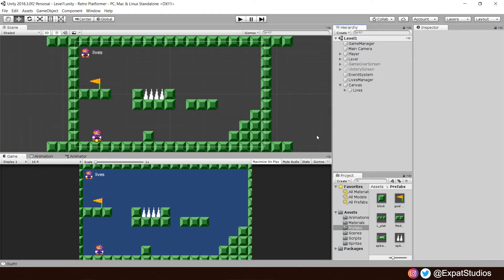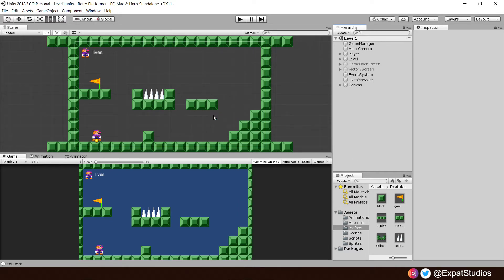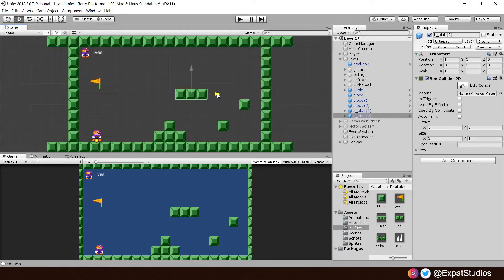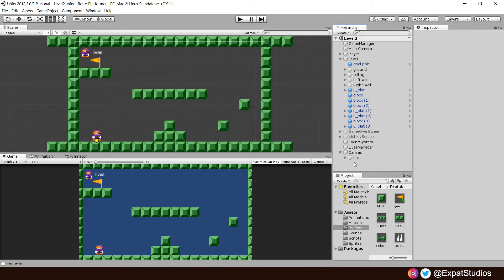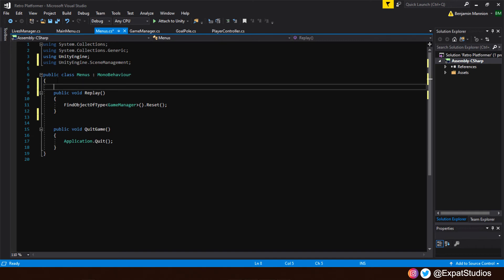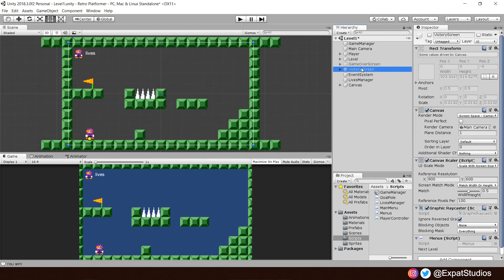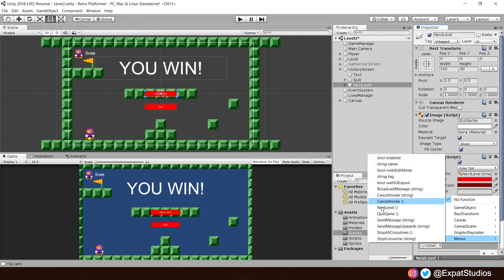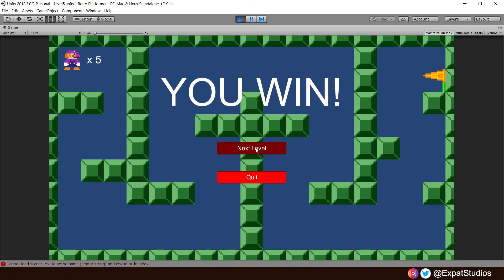2D Retro Platformer Tutorial - Unity - pt.10 (Load next level/scene + level design)